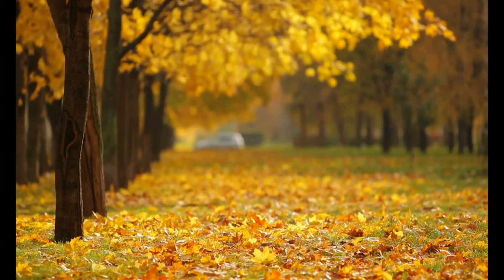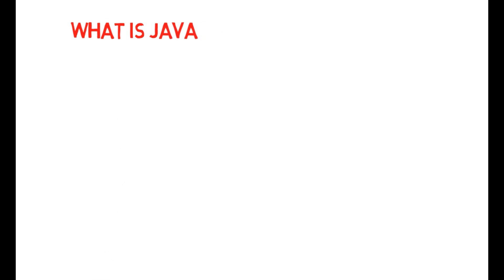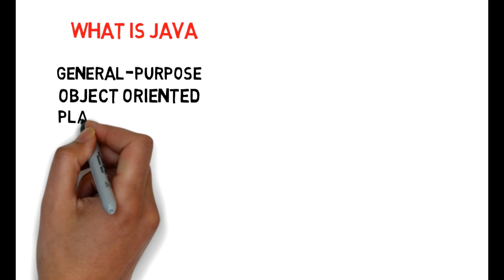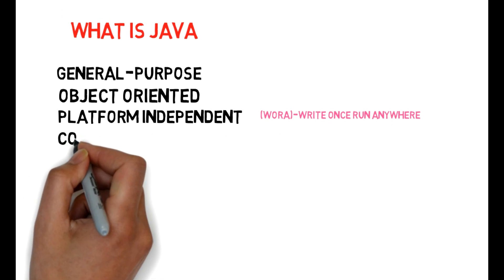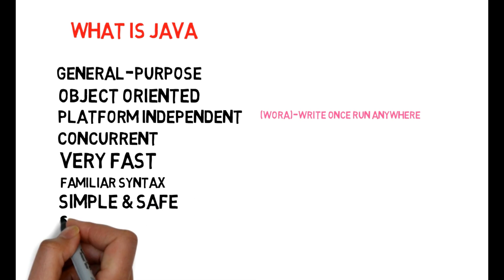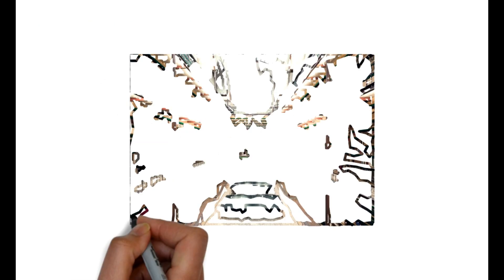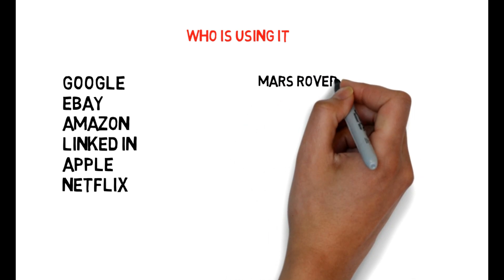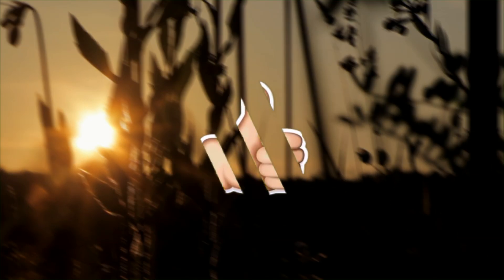What Is Java(In Telugu)? Who Are Using Java(In Telugu)?-Java Tutorial-2 In Telugu-Java In Telugu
Hi Everyone here in this video I have discussed about What Is Java(In Telugu)? Who Are Using Java(In Telugu)?-Java Tutorial-2 In Telugu-Java In Telugu.

-GENERAL-PURPOSE
-OBJECT ORIENTATION
-PLATFORM INDEPENDENCE
-CONCURRENCY
-SECURITY
-SIMPLE & SAFE
-FAMILIAR SYNTAX
-VERY FAST

---IT Has a huge inbuilt library function,
-It is Commercially free for everyone
-We can Built apps,software's,websites,etc..,
WHO ARE USING JAVA ?
Many top brands use Java for their official websites.
some of those are as follows
1)Google,
2)Netflix
3. etc..,

here in this video I have explained clearly about what is java in Telugu and also who are using java in Telugu.

The videos you need to follow are as follows:-

Copyright info ©
I Hope this video is really helpful to you all